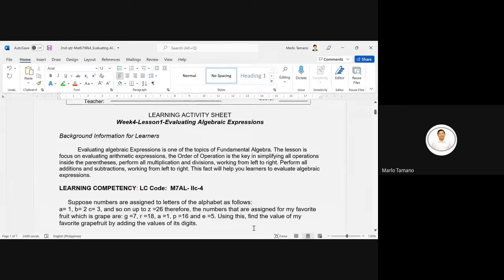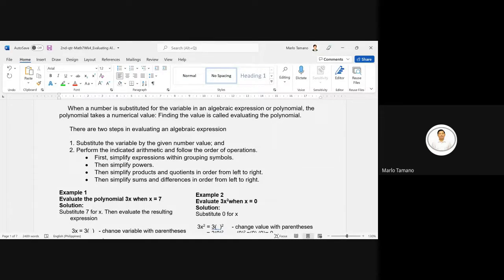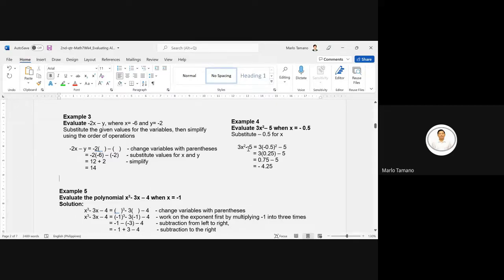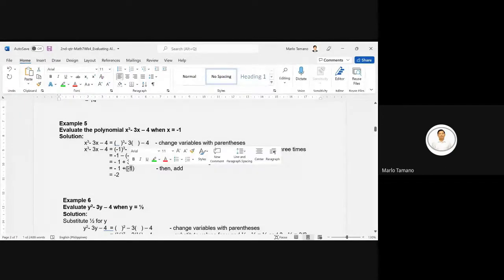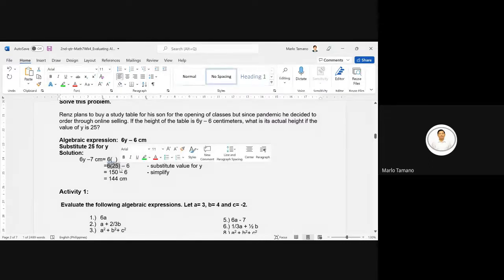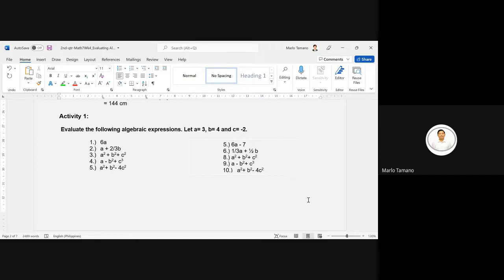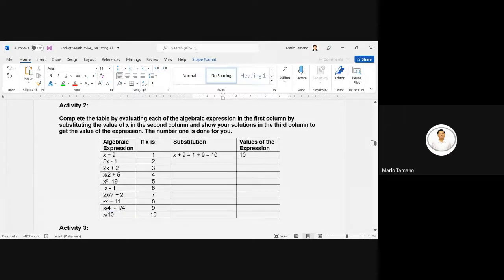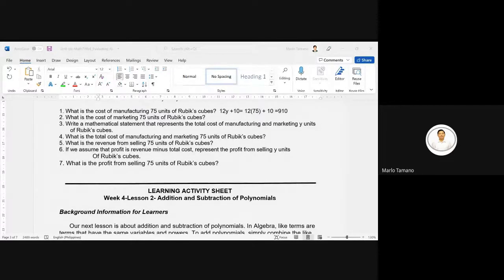Evaluating Algebraic Expressions